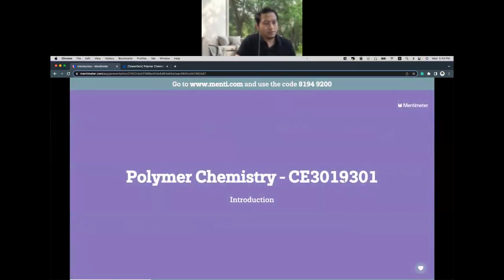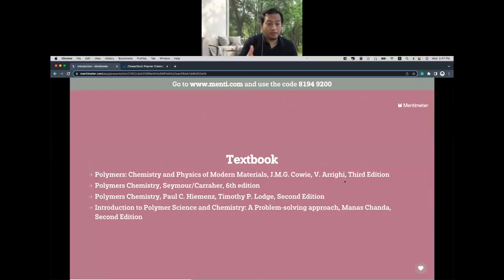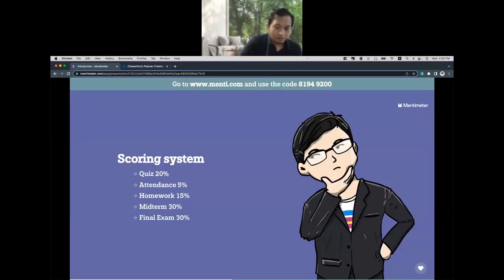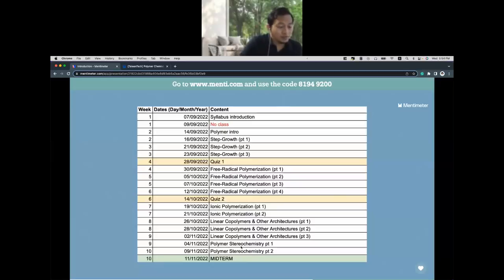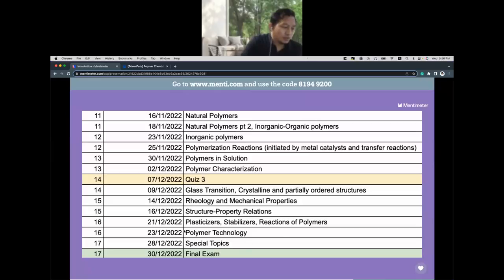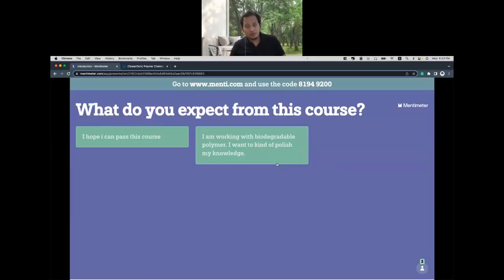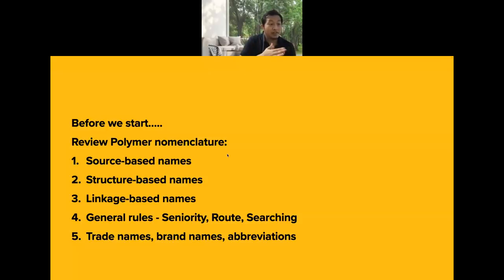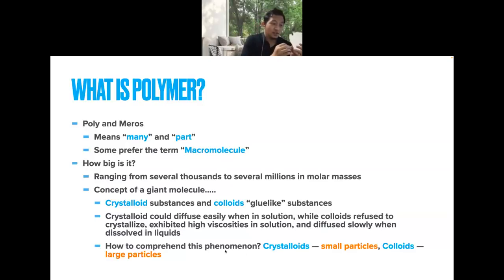Polymer Chemistry intro 9/7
This is the recording of polymer chemistry course on 9/7